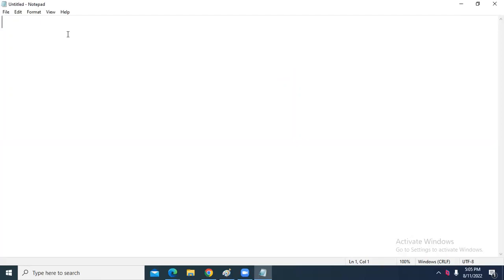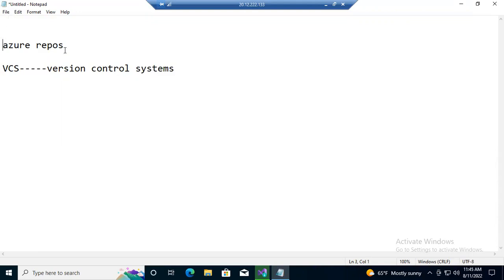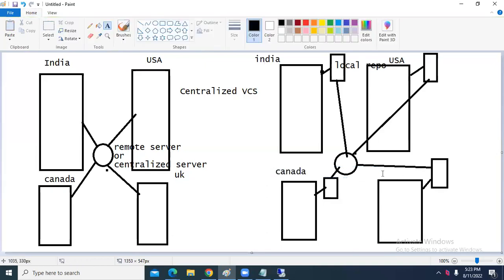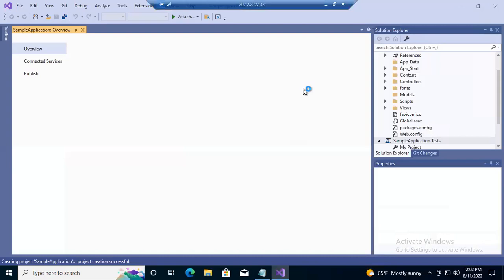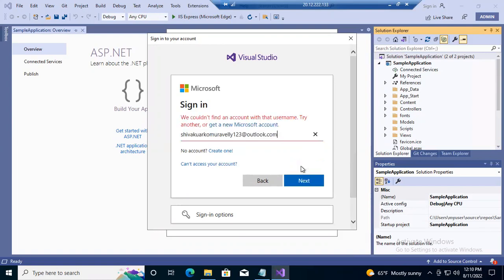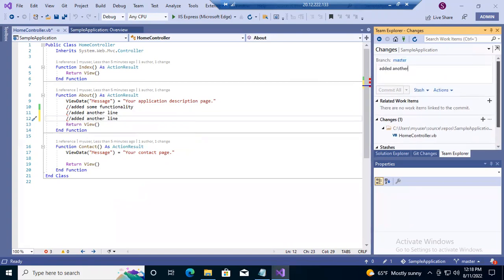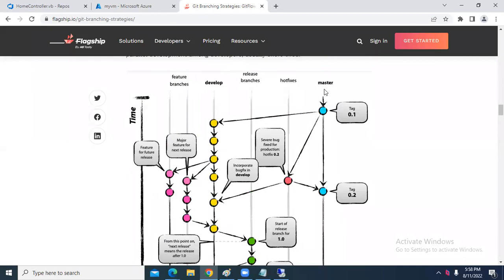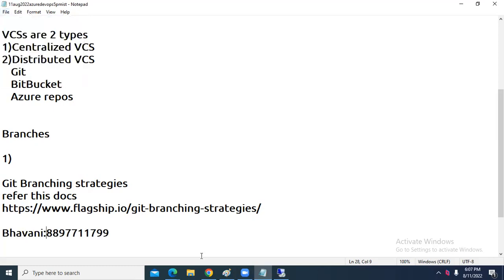AZURE DEVOPS tutorials || Demo - 4 || by Mr. Shiva Kumar On 11-08-2022 @5PM IST